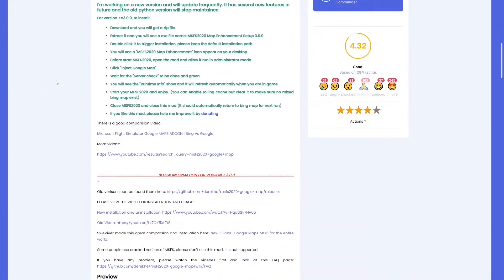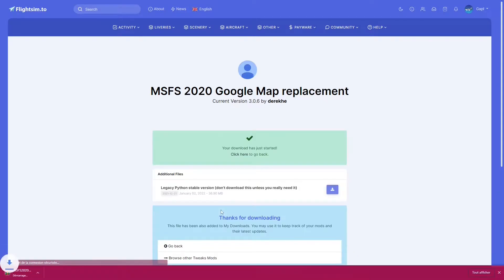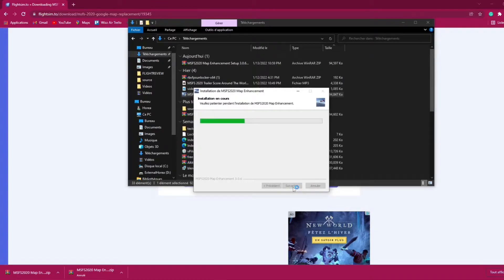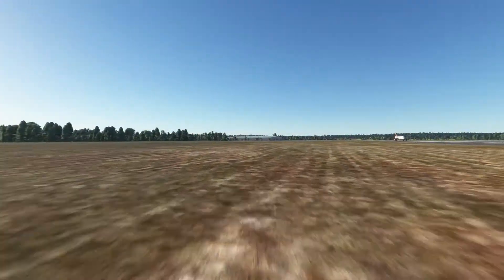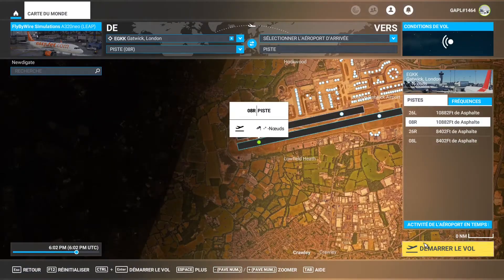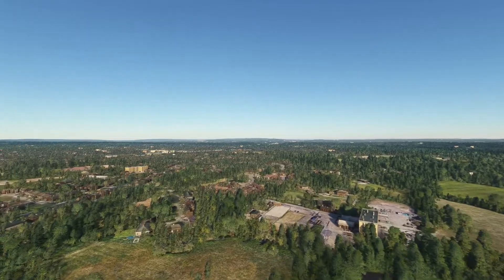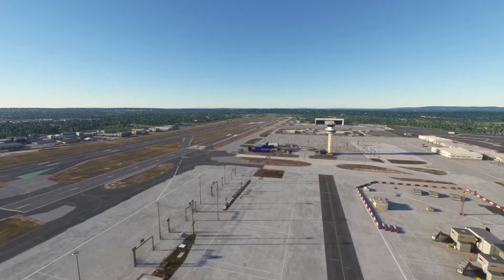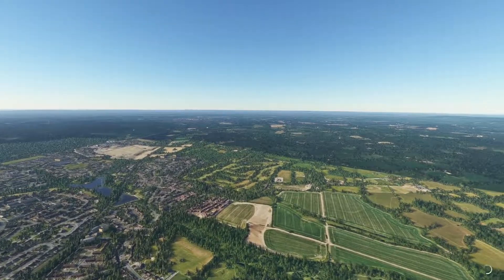How to improve the satellite map of MSFS 2020 | Tutorial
Hey guys I am now back I am very sorry for the inactivity but I'll try my best to do better videos. Hope this video helped you!